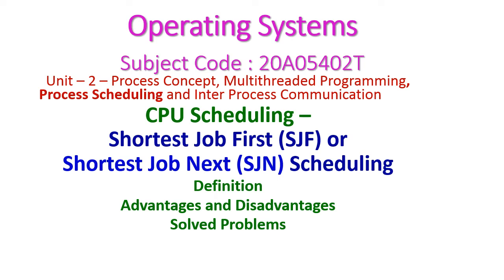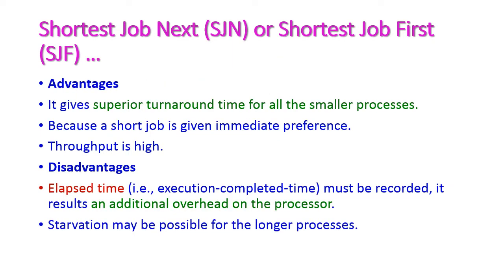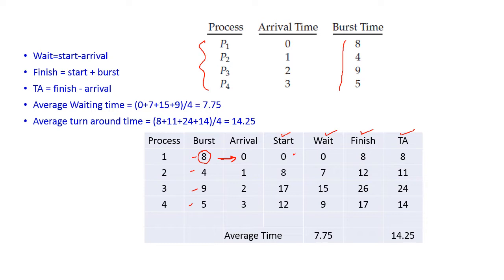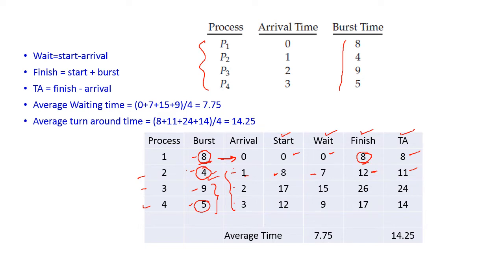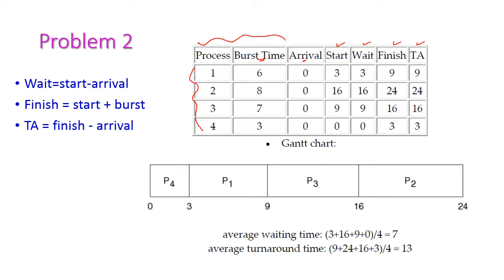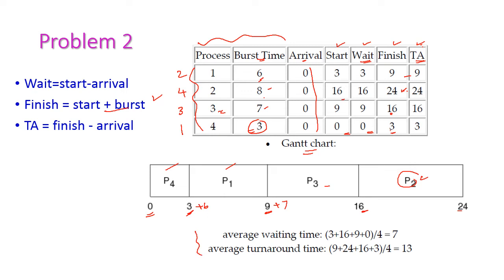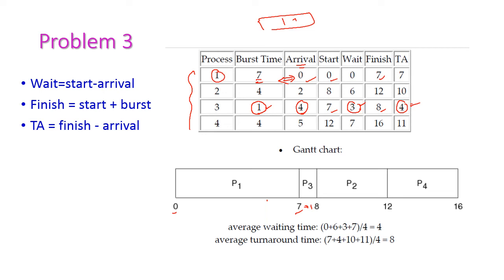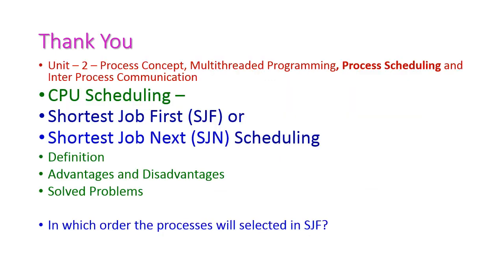Shortest Job First (SJF) or Shortest Job Next (SJN) Scheduling-Operating Systems-20A05402T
Unit – 2 – Process Concept, Multithreaded Programming, Process Scheduling and Inter Process Communication
CPU Scheduling –
Shortest Job First (SJF) or
Shortest Job Next (SJN) Scheduling
Definition
Advantages and Disadvantages
Solved Problems